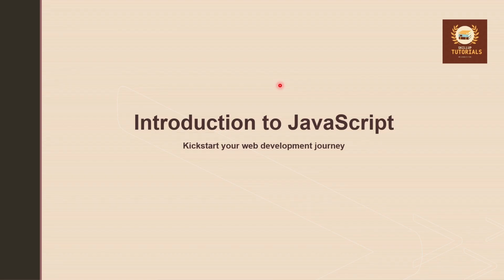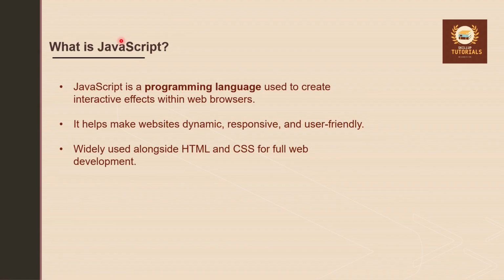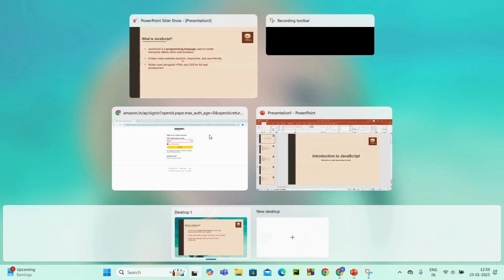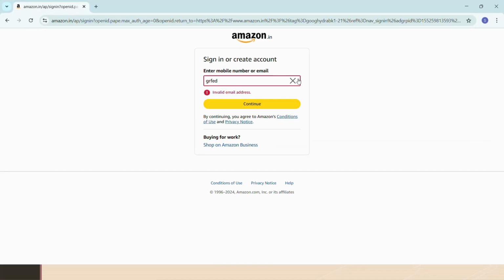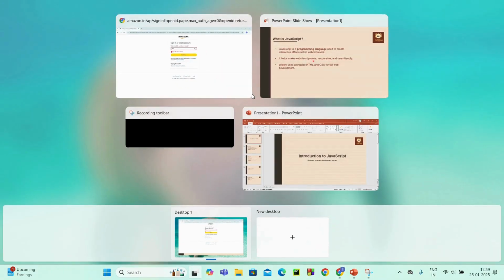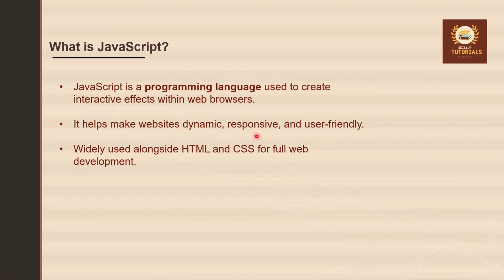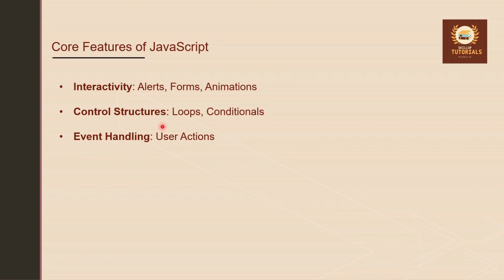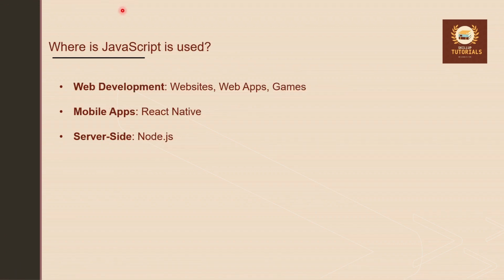Introduction to JavaScript | What is JavaScript? | Where it is used? | Web development | JS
This presentation is an introductory guide to JavaScript for aspiring web developers. It covers the basics of what JavaScript is, why it's essential to learn, and how it stands out in the web development world. The slides provide an overview of JavaScript’s interactive features, including event handling, loops, and control structures, and emphasize its versatility in powering everything from websites to mobile apps and server-side applications.